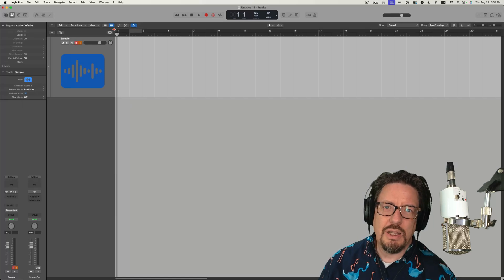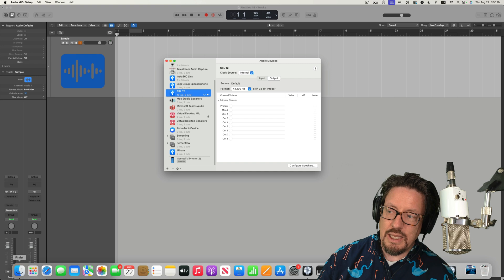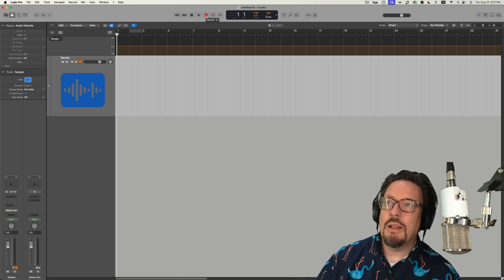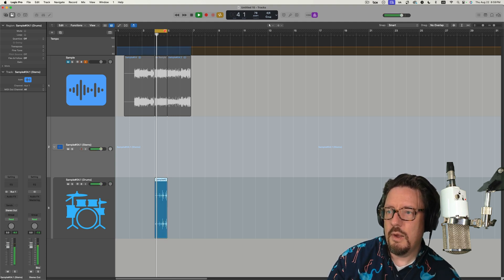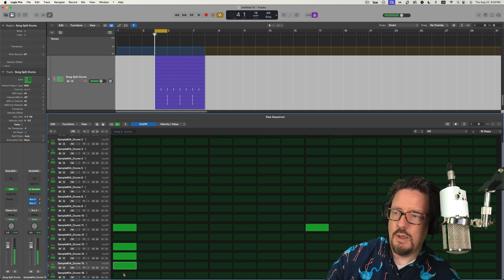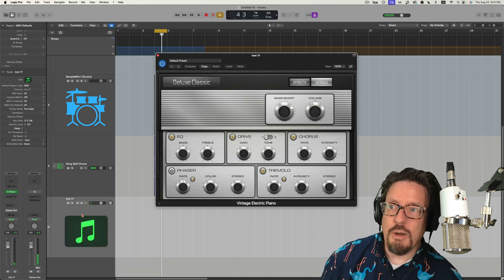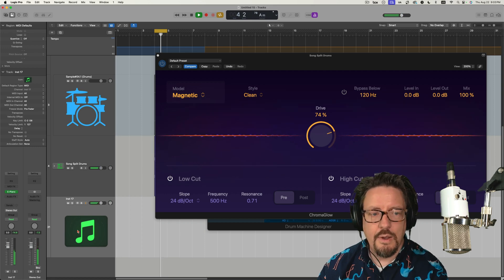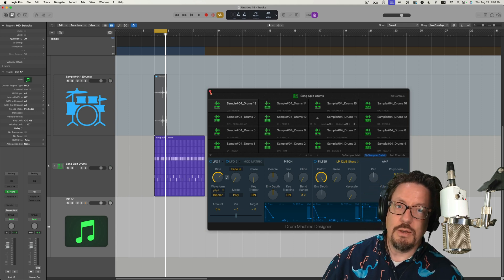Using the Stem Splitter to Create New Drum Instruments | Logic Pro 11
Check out the ultimate Rhodes instrument!